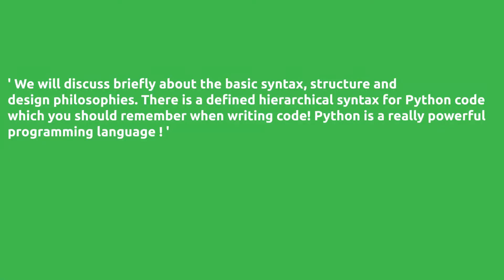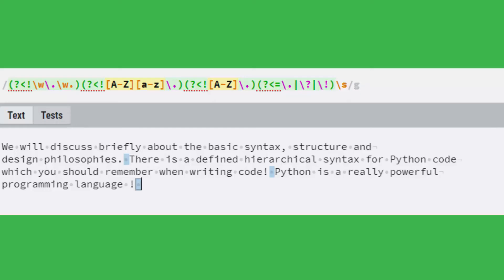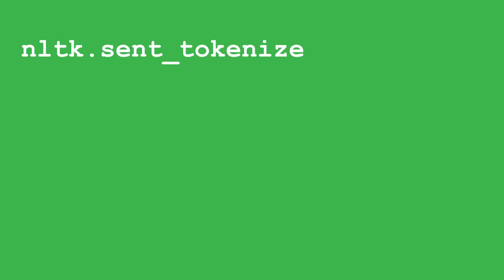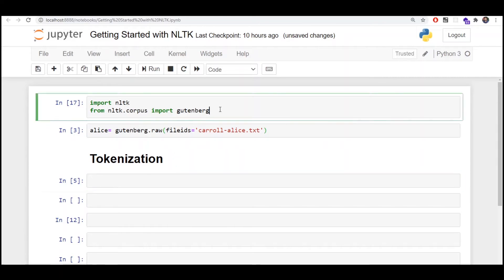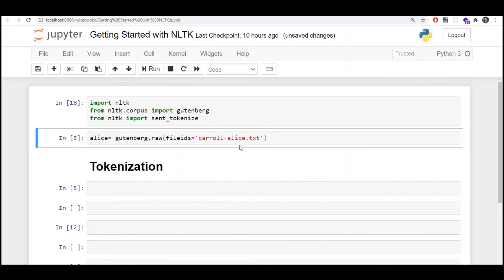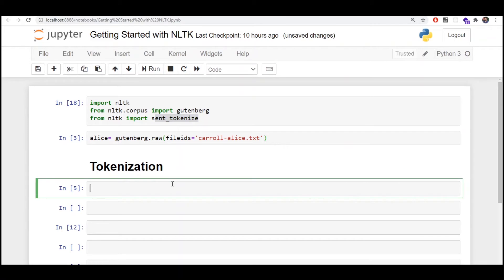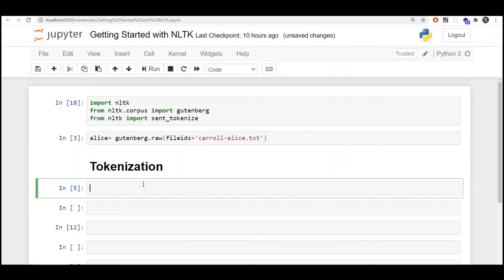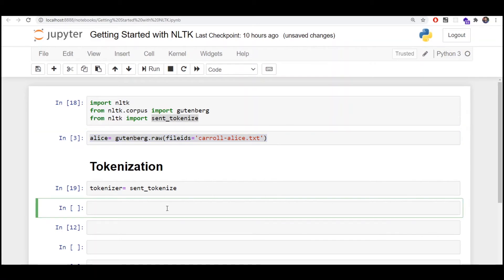Sentence Tokenization | Text Tokenization | Text Analytics with Python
In this video we will be discussing sentence based tokenization, to segment a text corpus into meaningful sentences.

00:00 Introduction
02:10 Implementing Sentence Tokenization in NLTK
09:17 PunktSentenceTokenizer Implementation
12:28 RegexpTokenizer Implementation